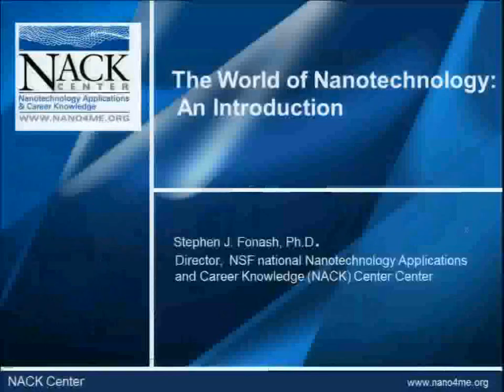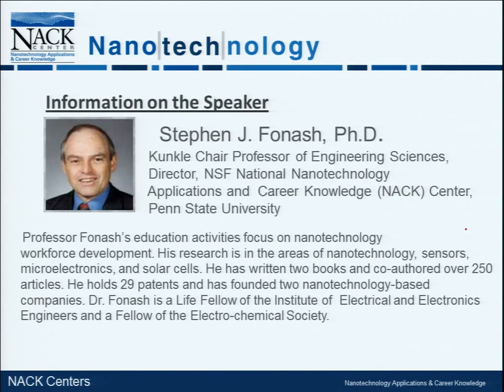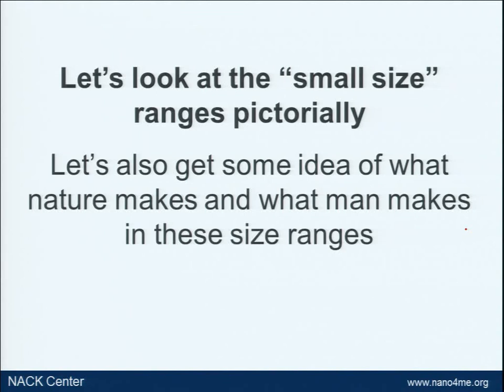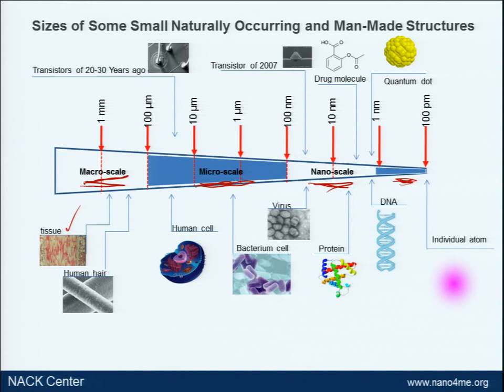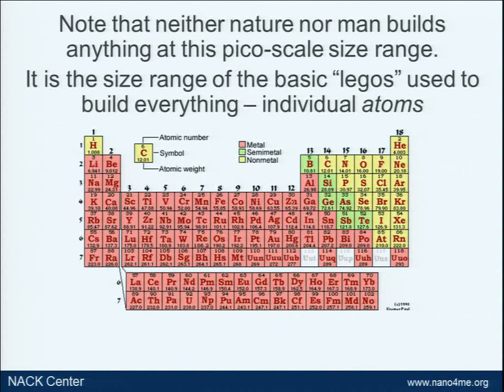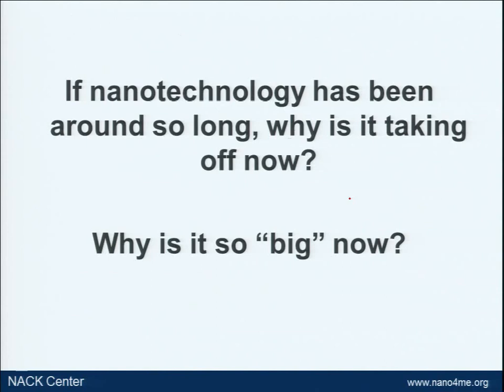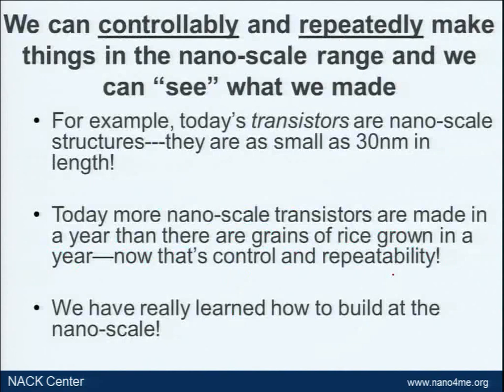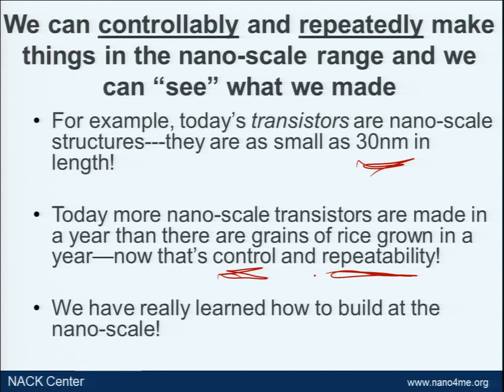The World of Nanotechnology an Introduction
Dr. Stephen Fonash
Recorded at Penn State